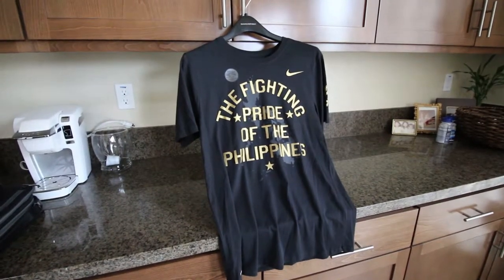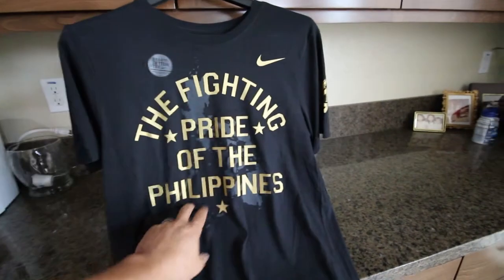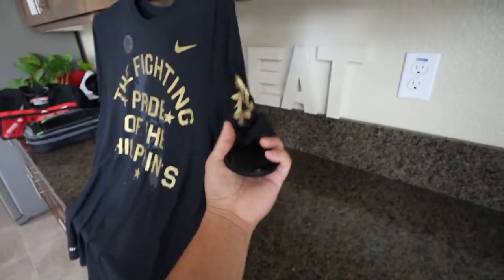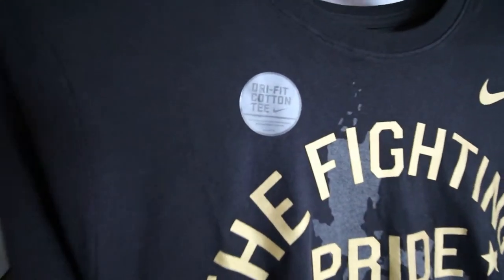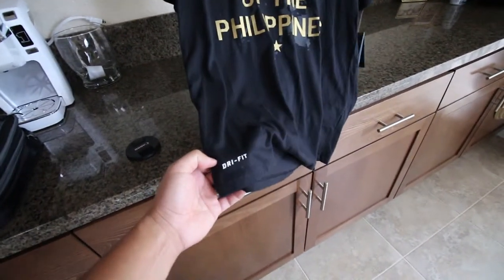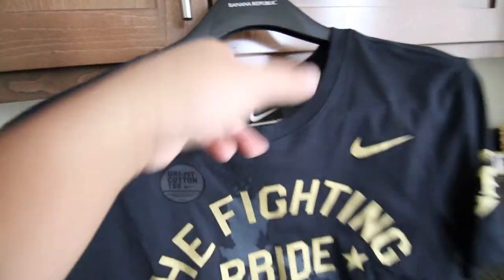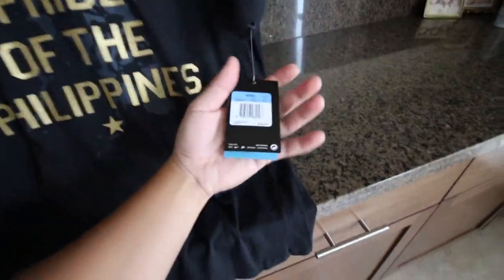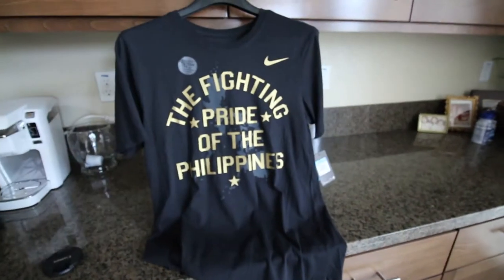Nike - The Fighting Pride of the Philippines - Manny Pacquiao T Shirt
Plucked off Nike.com.

Don't forget to sign up for Ebates.com for a 3% to sometimes 8% cash back rebate